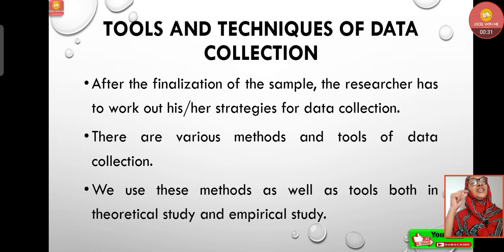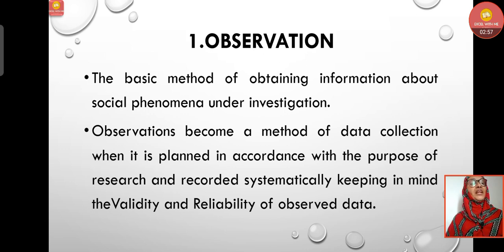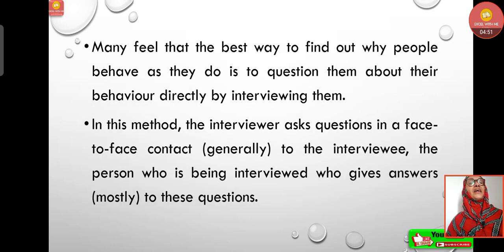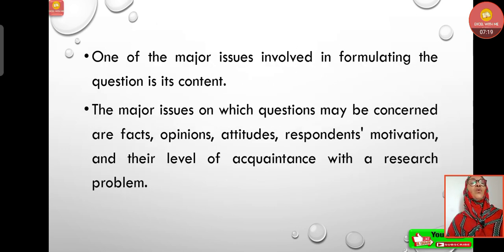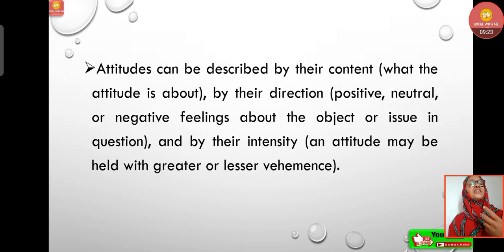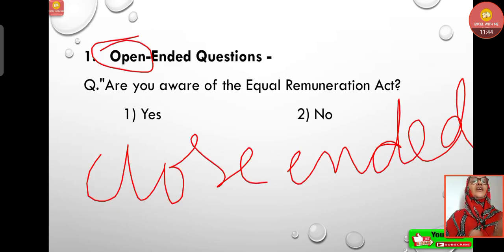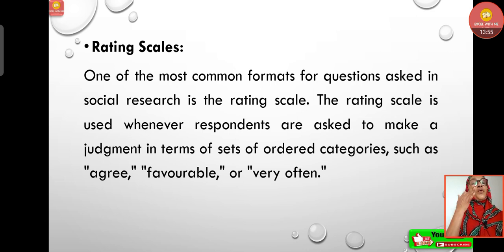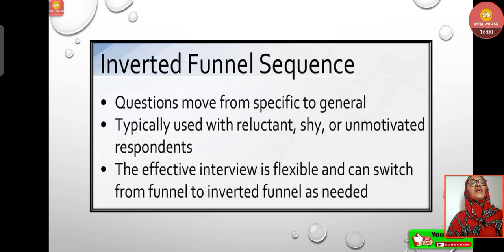Research Methodology -Tools and Techniques of Data Collection-Observation Interview Questionnaire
In this video Research Methodology - Tools and Techniques of Data Collection - Observation, Interview, Questionnaire discussed.